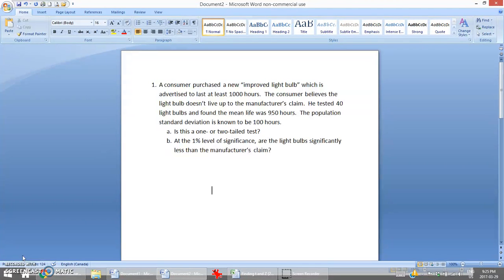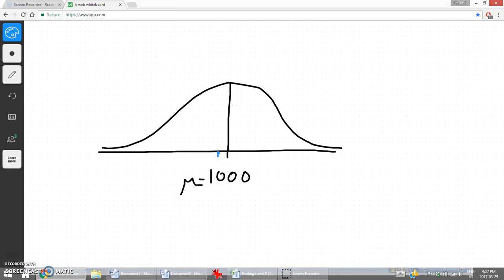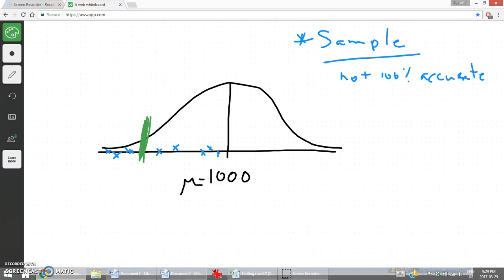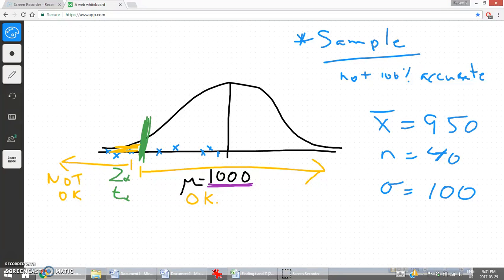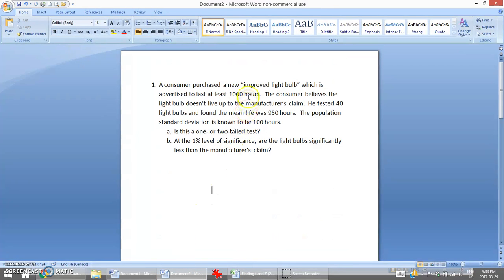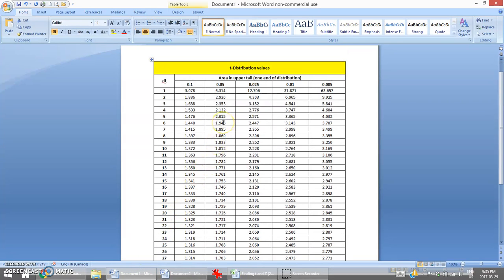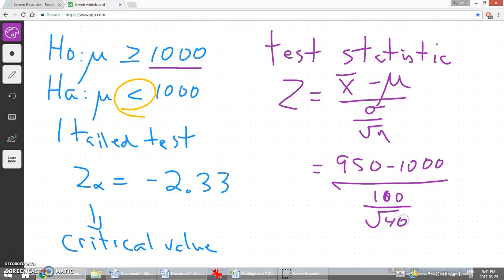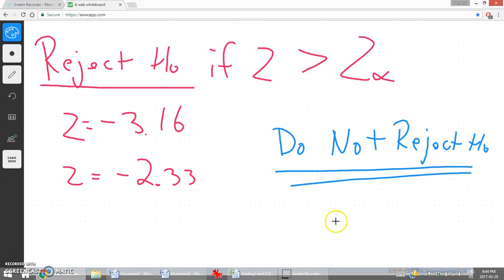Hypothesis Testing 1